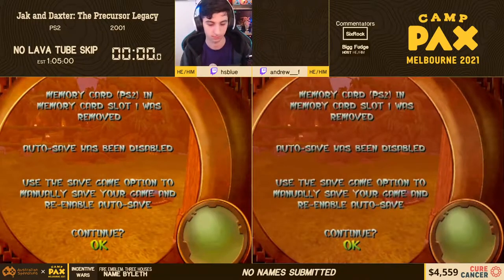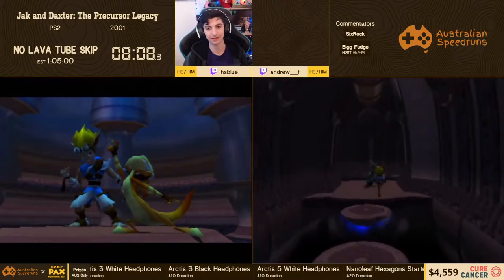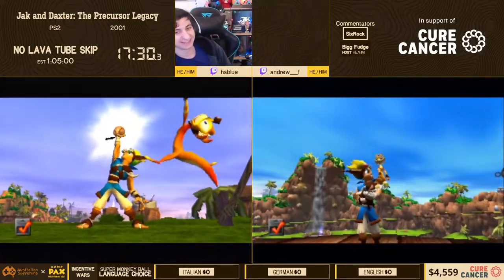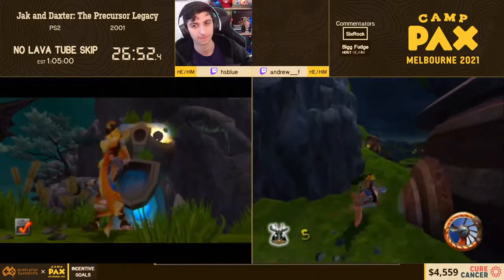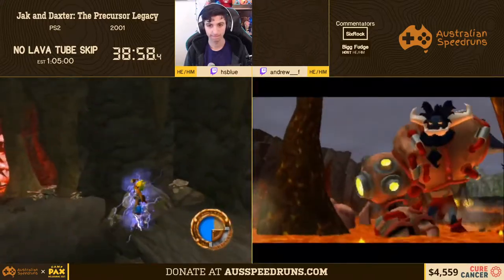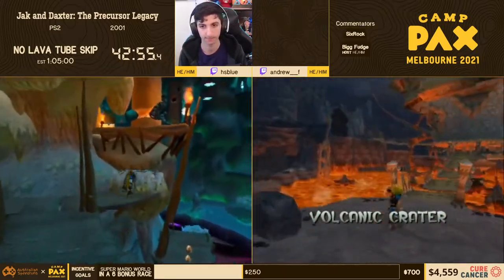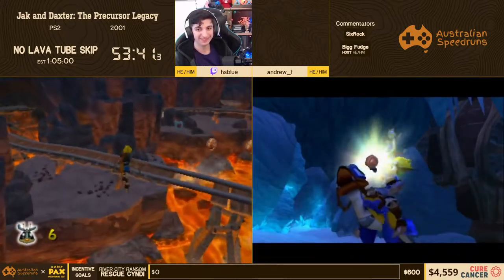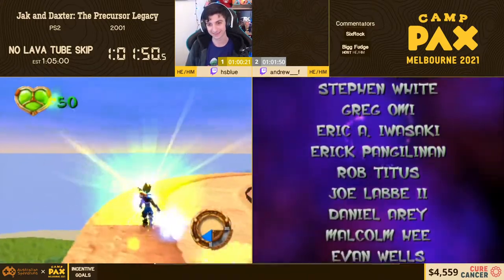Jak and Daxter: The Precursor Legacy - No Lava Tube Skip Race - hsblue vs. andrew_f - PAX Aus 2021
This speedrun was performed for PAXxAusSpeedruns 2021, as part of a charity event to raise money for Cure Cancer. This event was held online, due to COVID restrictions.